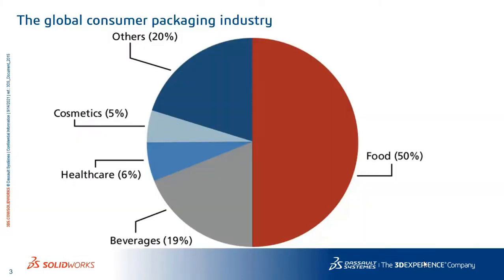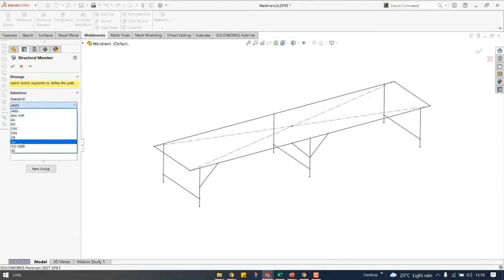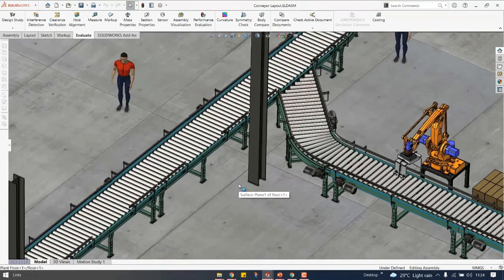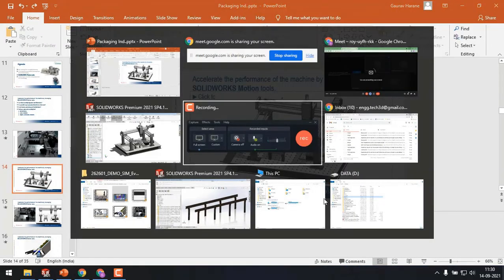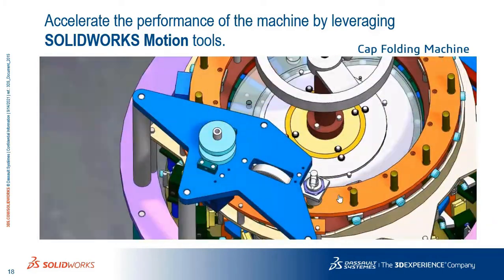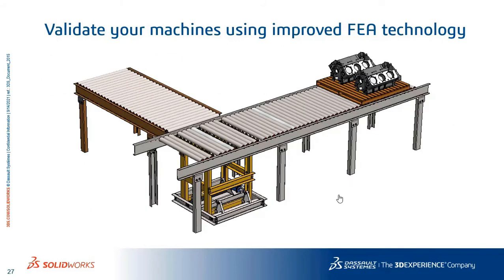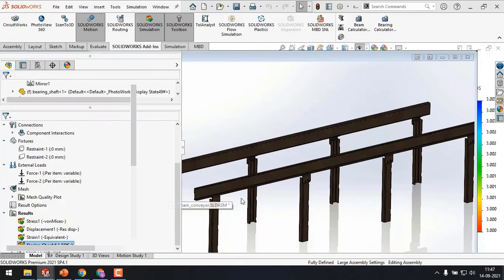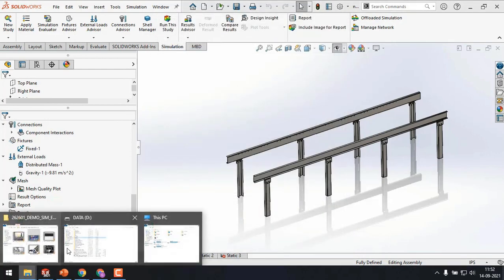Webinar on SOLIDWORKS Simulation for Packaging Machinery Industry | Engineering Technique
Watch this webinar recording to learn how SOLIDWORKS integrated product development solutions help you deliver packaging machinery on time, reduce manufacturing and operating costs, and improve machine performance, reliability and safety.

Webinar Highlights:

- 3D ecosystem streamlines development and manufacturing.
- Accelerate the performance of the machine by leveraging SOLIDWORKS Motion tools.
- Validate your machines using improved FEA technology fully integrated with CAD.